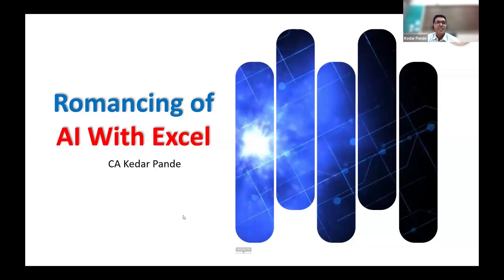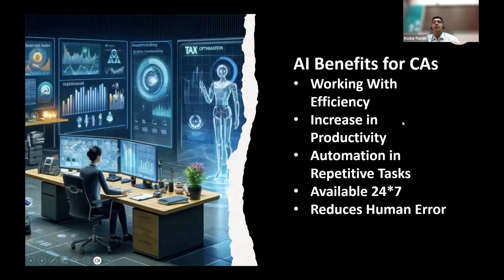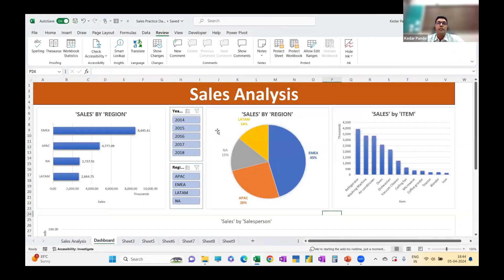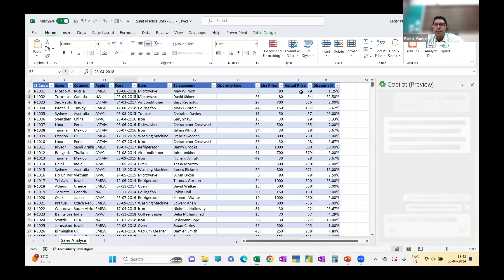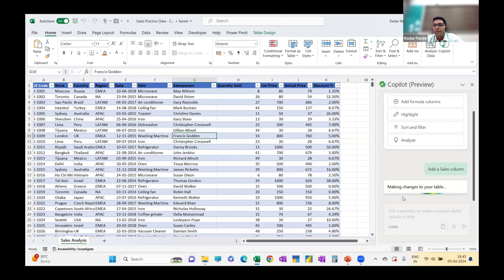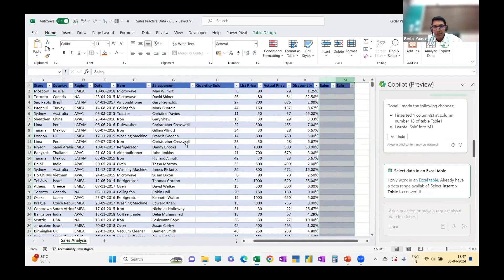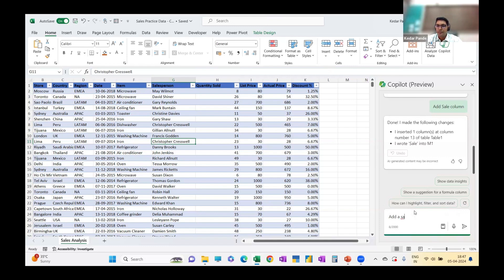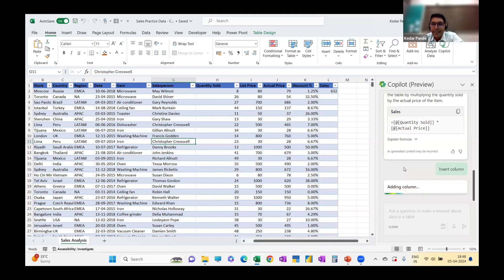Hackathon 1: Series 1 - Use Case 8 | Uses and benefits of AI in Excel | CA Kedar Pande